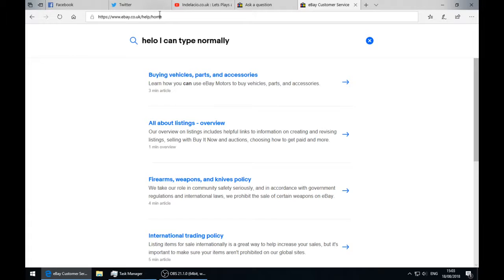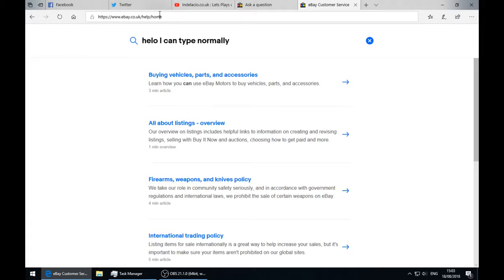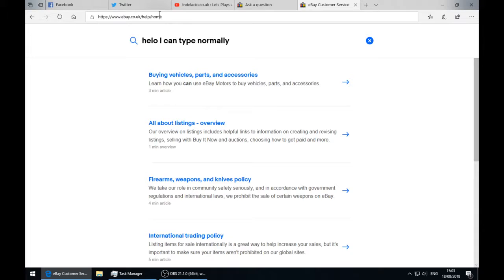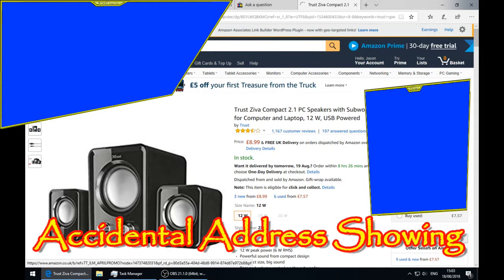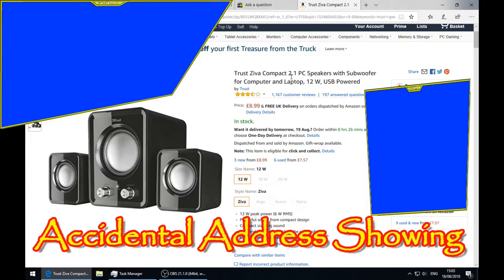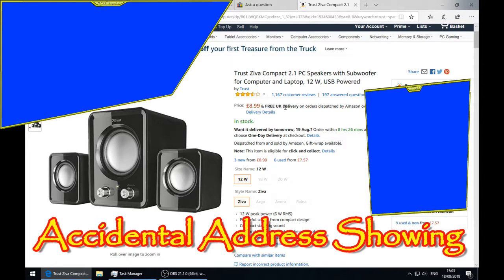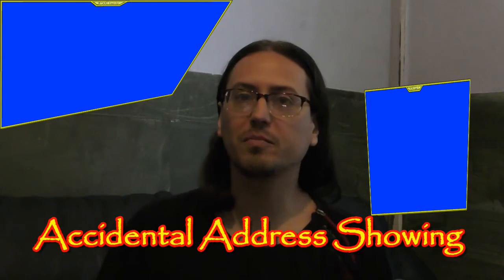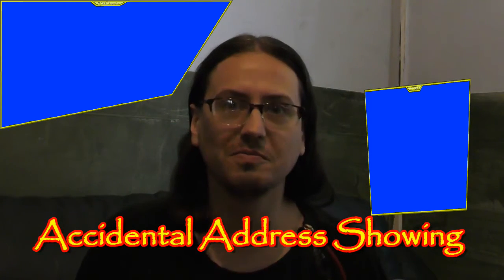Ebay Scammer Dropshipping For Profit Directly From Amazon At Increased Price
Screw ebay really, on top of the problems in the video I should have paid attention to the return labels sent via ebays return system, as it turned out they were actually amazon return labels and I've been double scammed as the seller hasn't provided the refund and I haven't got the speakers, so this is dodgy as hell, ebay sort this out, don't allow dropshipping from amazon this is scumbag tactics to the maximum and ebay have screwed me over I've lost money and got nothing because I thought I was printing ebay labels.

Get Social